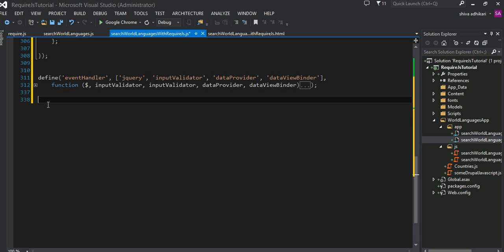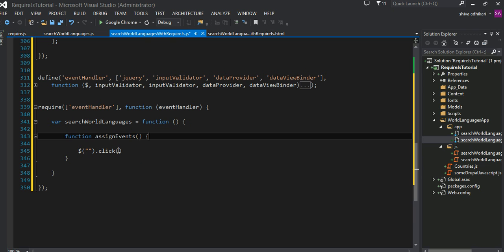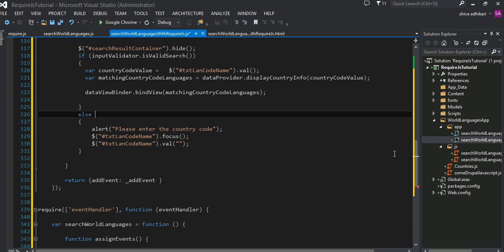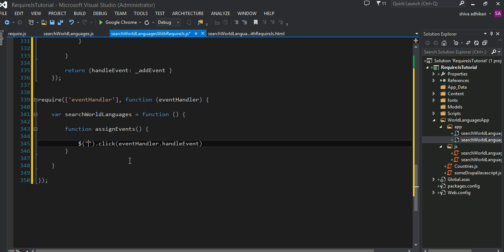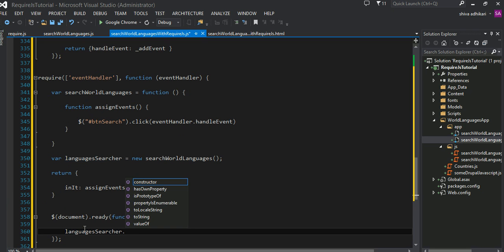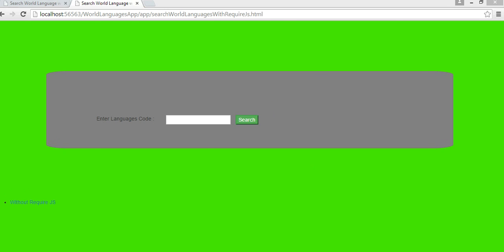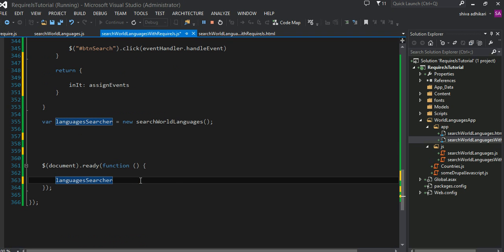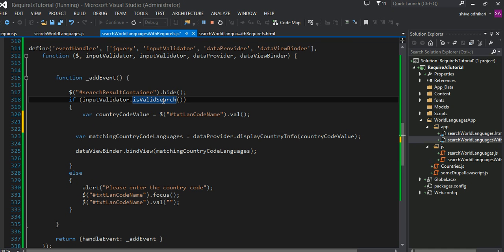RequireJs to write modular JavaScript applications Part V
DescriptionHi Guys, In sequence of videos tutorial, I  will be coding  and explaining on how to use RequireJS, a JavaScript module loader library to write modular code.

Some of the clients side programming languages used in this video tutorial : JavaScript, JQUERY, RequireJS

IDE Used To Write Code : VS 2013